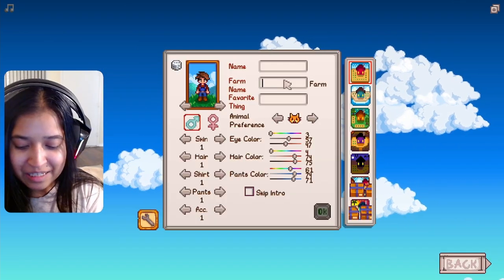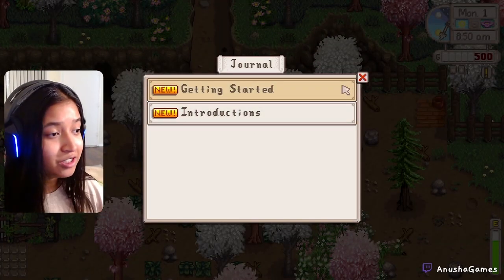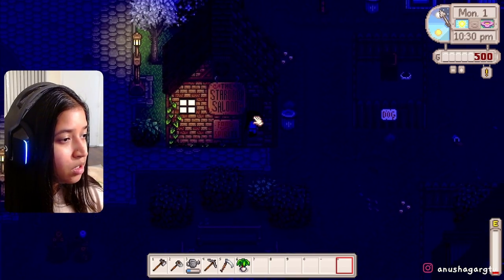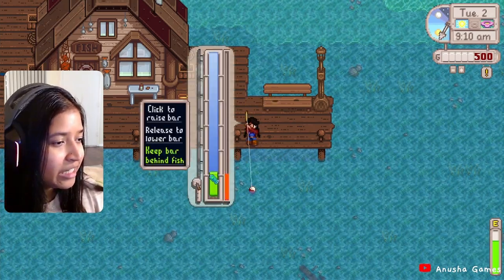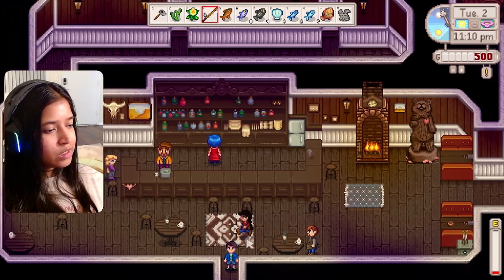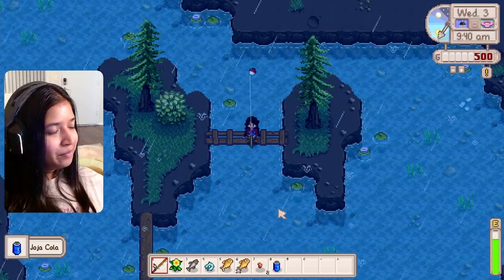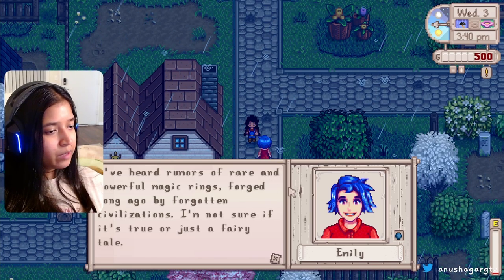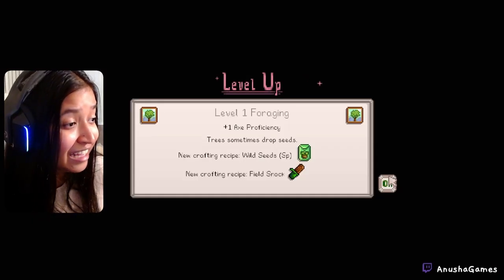NEW Farm Alert! Let's Play Stardew Valley Ep.1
It's finally here! My stardew valley let's play episode one! We're going to try to complete the community center in year 1 without looking up any walkthroughs. Let's see how far I get.

0:00 Introduction
0:17 Stardew Valley presets
1:22 Day one
6:00 Day two
10:33 Day three
15:56 Outro